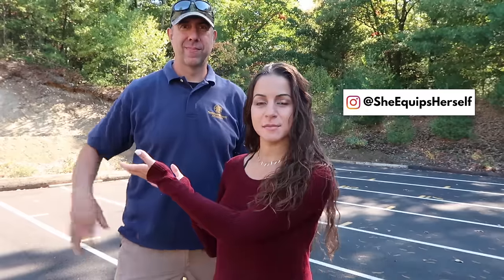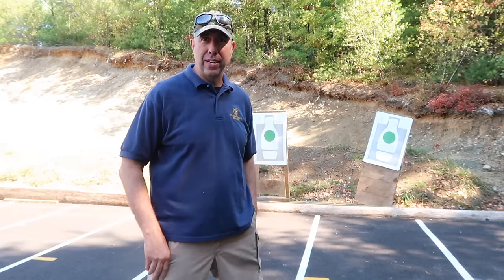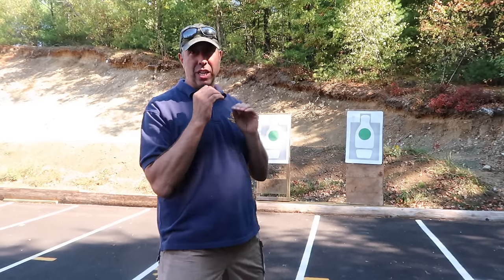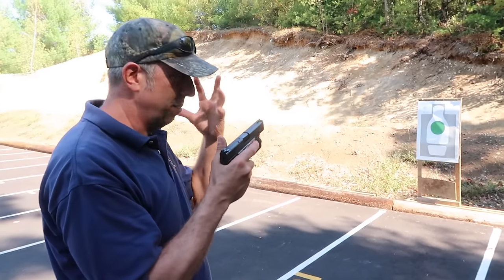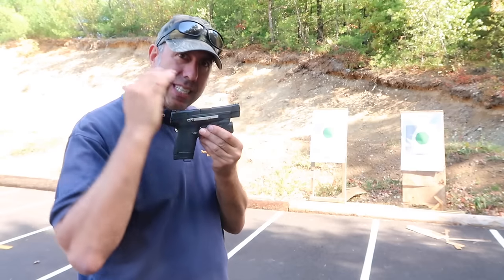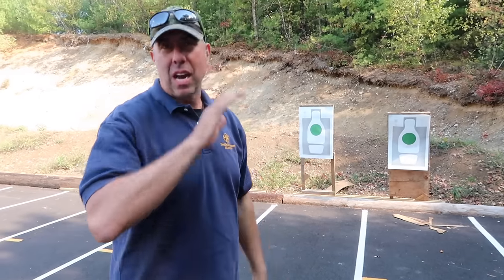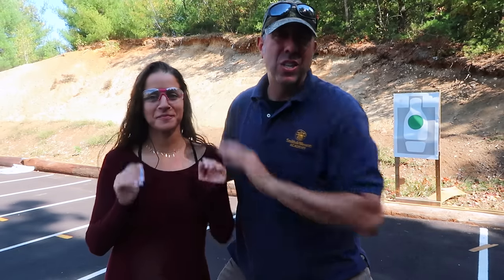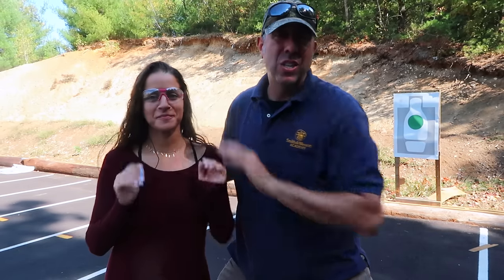CLEARING HANDGUN MALFUNCTIONS | Clear common malfunctions (stovepipes, failure to extract and more!)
Another range day with Mac and me! This time, we're showing you how to clear some common handgun malfunctions. We really hope this video gives you all a bit more confidence to go to the range and train! I'd love to read your letters!

Stavroula Avramidis
430 Franklin Village Drive